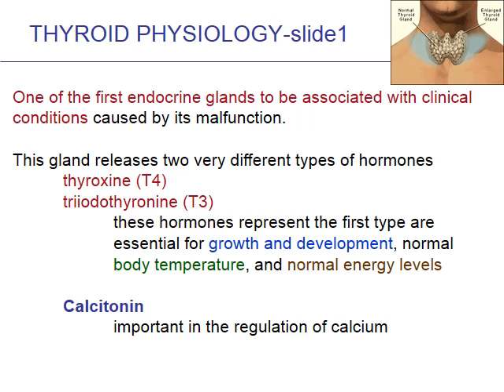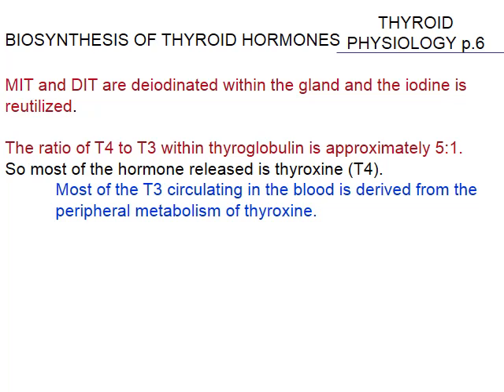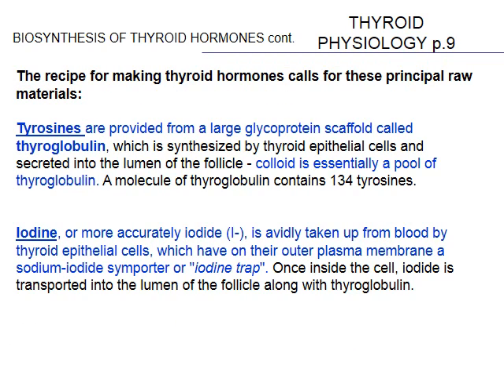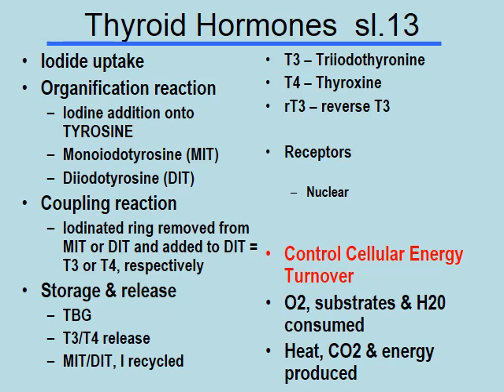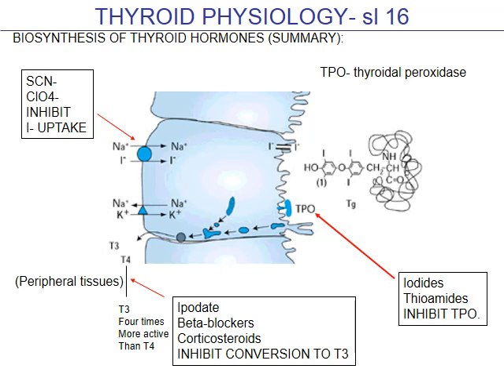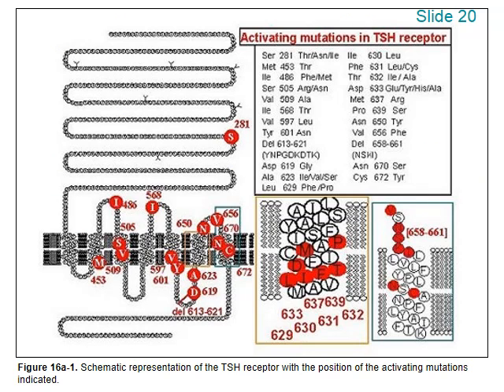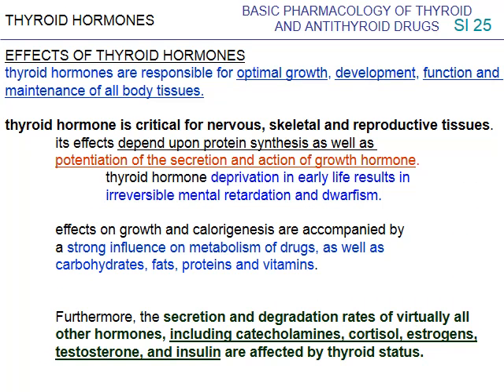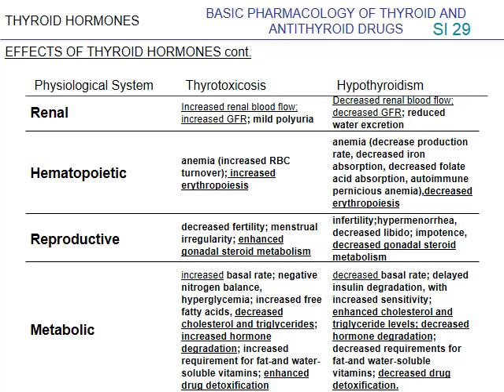THYROID DRUGS 2016 with narration, part 1 of 2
thyroid slides, first half.